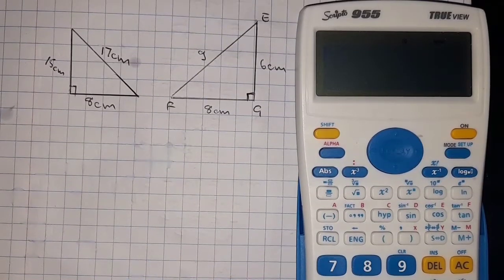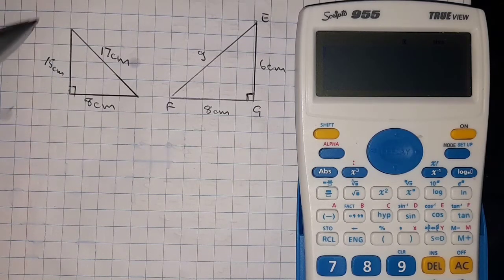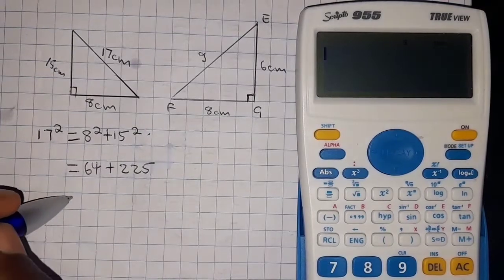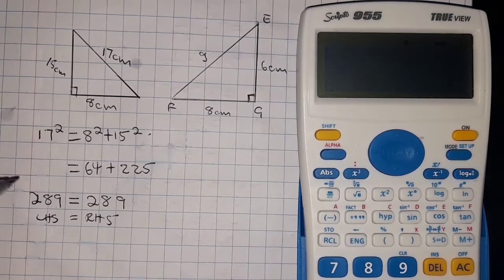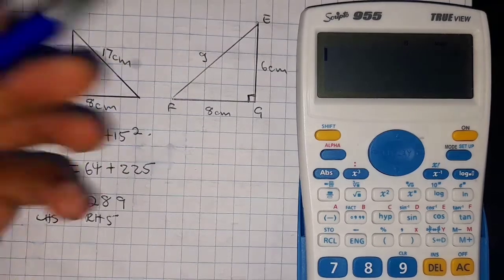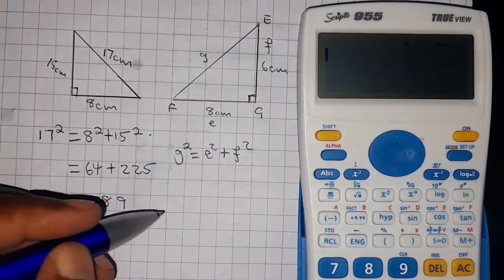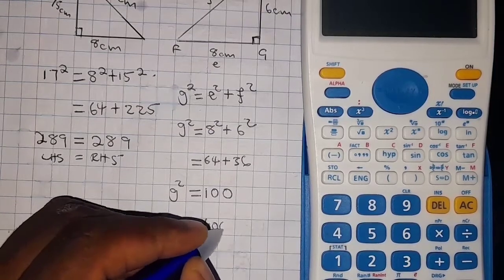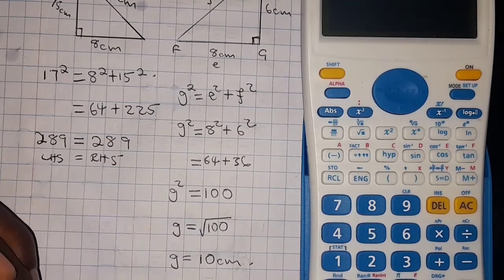Pythagoras theorem.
Solving problems involving pythagoras theorem.